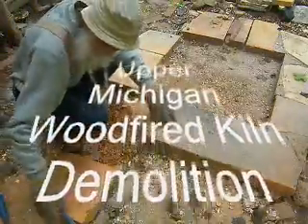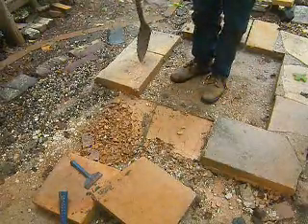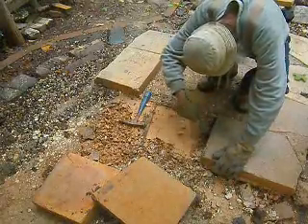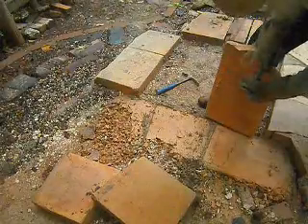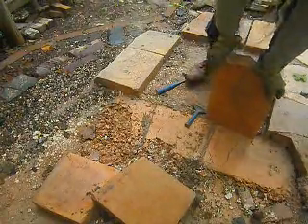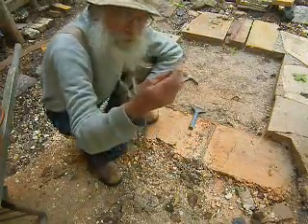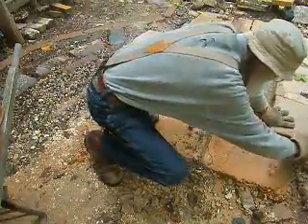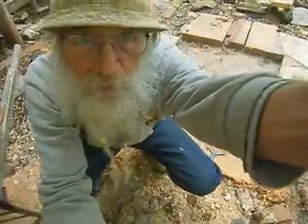Upper Michigan Woodfired Kiln Demolition part 8 Under Firebox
Back to seeing what we can learn from taking the kiln apart. These refractory slabs are part of the ash pit and leading into the throat arch. Under the brick is gravel and about an inch of fire clay. It looks like the heat didn't penetrate into the ground much and must have been sucked into the chamber by the good draft.